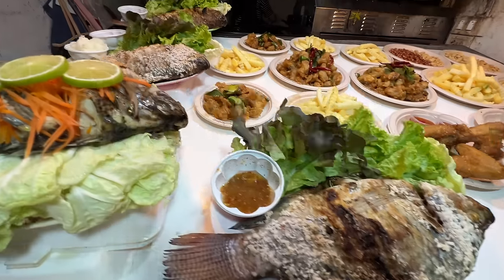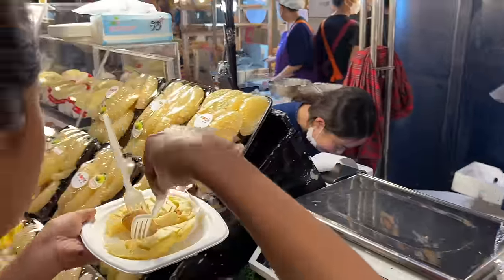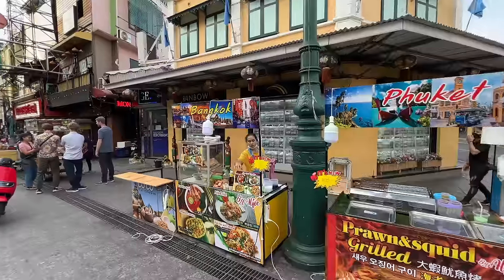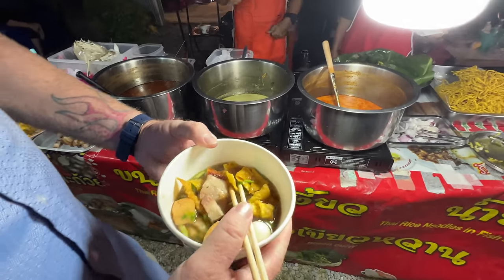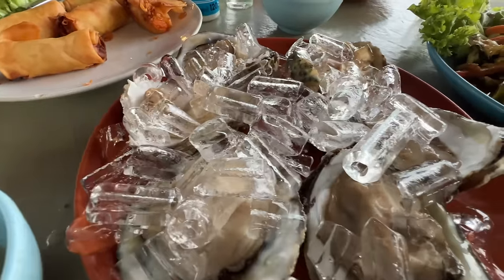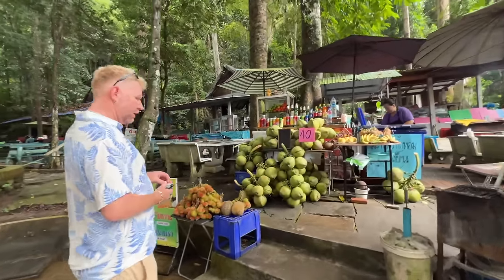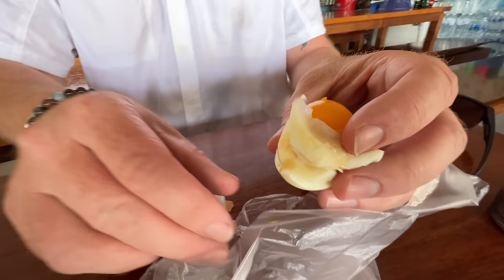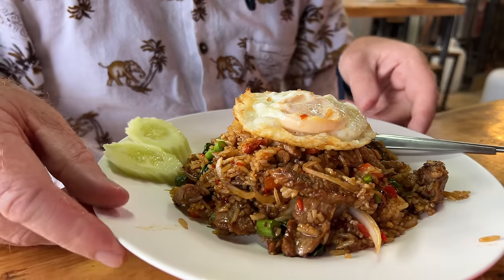Best FOODS in THAILAND To EAT 2024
BEST FOOD IN THAILAND: This is a Thailand food tour. We show you Thai food and international cuisines that you can expect to find while visiting Thailand. In this Thailand travel guide go to Krabi, Bangkok, Phuket, Chiang Mai, Pattaya, Samui and many other Thailand destinations. We were in Thailand for 5 weeks and we documented the Thai food experience for that time we were there in this Thailand vlog. Thailand has so many varieties of food including seafood, curry, friend rice, Papaya Salad, Mango sticky rice, Pork Belly and so much more Thai food!

Food Thailand Travel
(Timestamps)
0:00 Thailand Food intro
0:30  Bangkok Icon Siam
9:06 Chinatown Bangkok
11:57 Khaosan Road
15:51 Pattaya City
17:48 Chiang Mai
24:12  Phuket
29:18 Koh Phangan
 31:09  Koh Samui
33:25 Krabi
36:44 Hot Springs Egg Cook
39:05 Chiang Rai

Thailand Food Topics:
What Kind of Thai Food
Street Food in Thailand
Best Thai Food